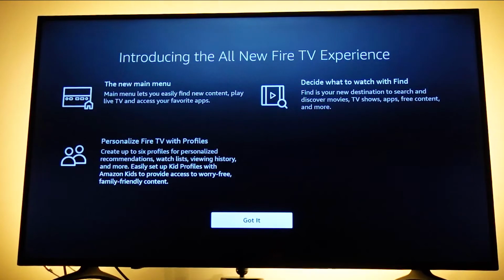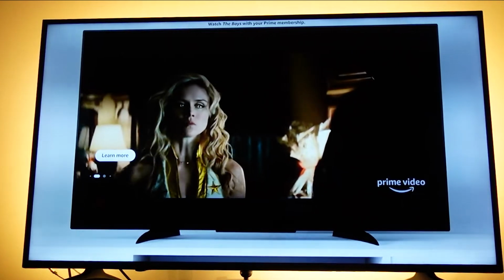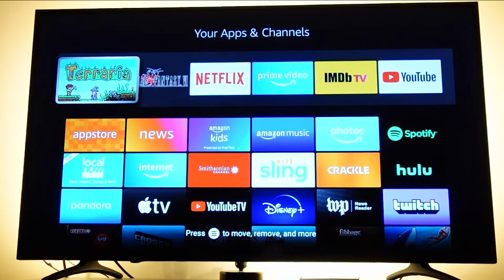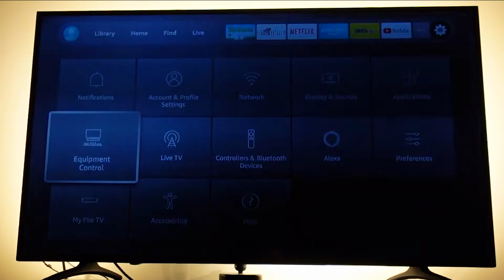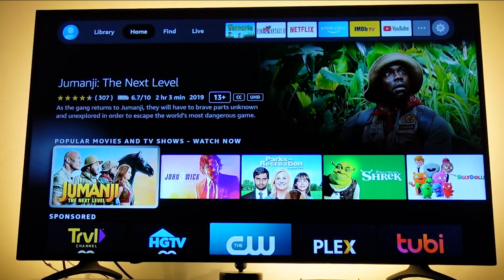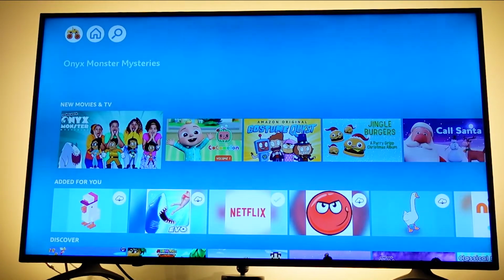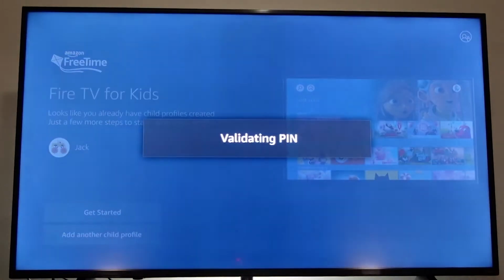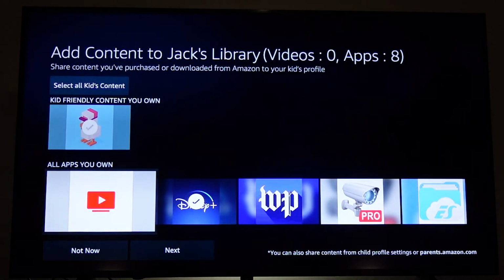The New Fire TV Experience Is Ready For You!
With the new Fire TV Sticks released in 2020, you'll be able to get a brand new Fire TV experience. This is a remake of the interface and I think that it's been done very well. There are a number of upgrades and updates to how you'll use the apps and the content on this new Amazon Fire TV Stick. This is just a short demo of that new experience.

Here are the 2 Amazon Fire TV Sticks this is currently available on
The Fire TV Stick Lite

It will be released on to older Fire TV Stick 4K and Fire TV Cubes later, but this new interface seems to really be memory intensive so I'm not sure how the performance will be on the older Fire TV Sticks from Amazon.

Brian